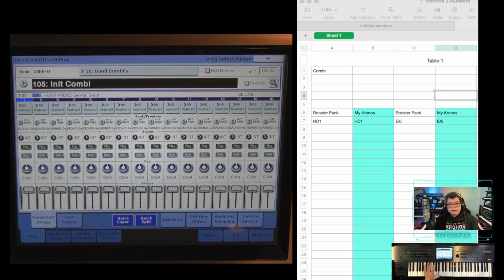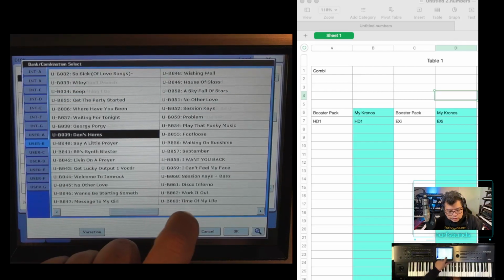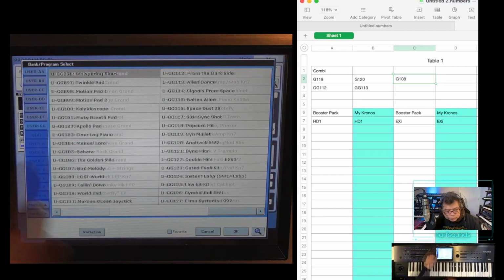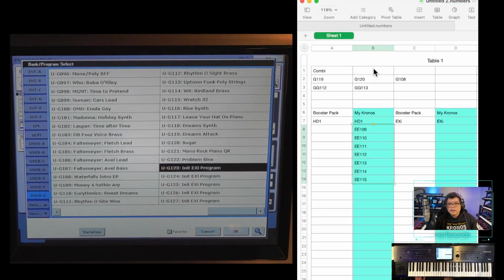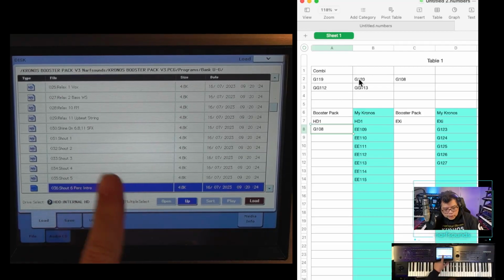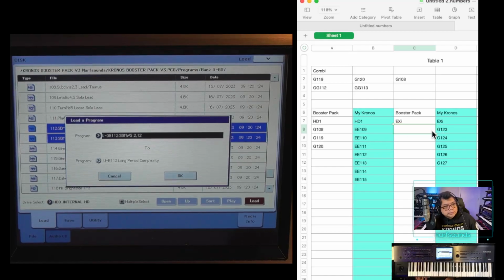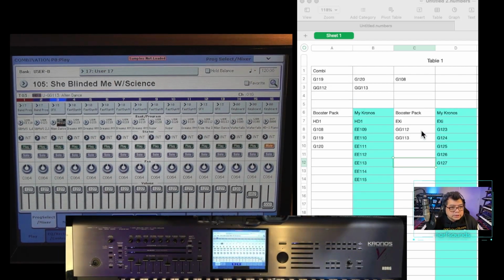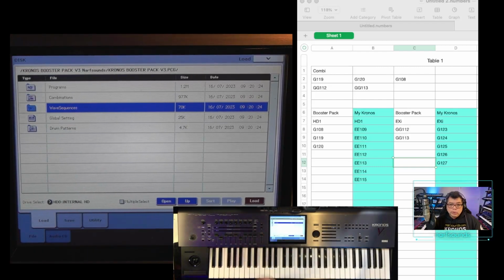Kronos Tutorial: How To Load Selected Combis from a PCG File along with its Linked Data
Load Single Combis and Linked Programs

Load Combi
Open PCG
Open Combi Folder
Open Bank Folder
Select Combis
Load to vacant Combi slot (Combis can be loaded Anywhere)
Note down Program numbers in the Combi

Identify Available Program Slots
Go to program Mode
find vacant EXi and HD1 slots
Use a notepad or spreadsheet to take note of empty slots separating HD1 from EXi

Load programs
Open program folder
Open the HD1 Bank Folder and select the programs in your list to the empty HD1 Bank
Open the EXi Bank Folder and select the programs in your list to the empty EXi Bank
Note Down destination slots in your spreadsheet

Match the programs in the Combi

Load Other PCG Data
Wavesequence and drum pattern data.